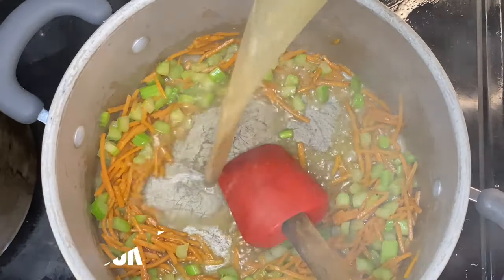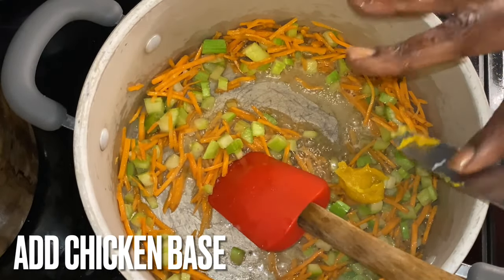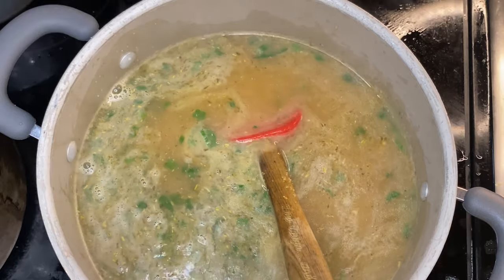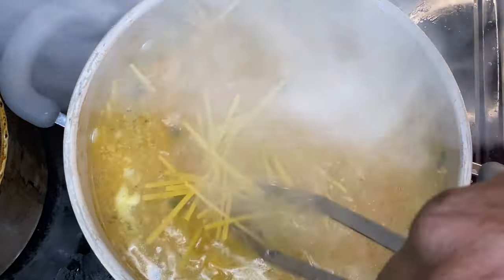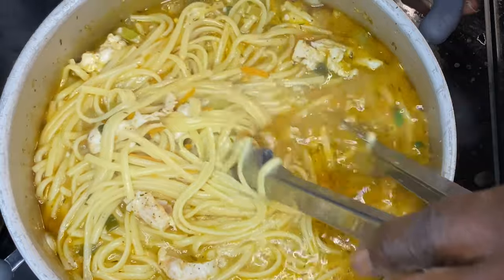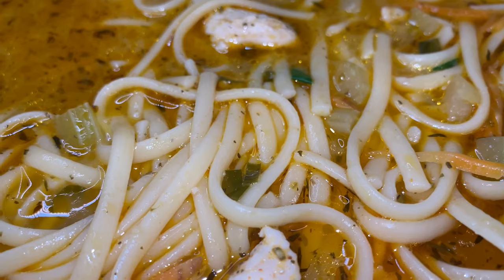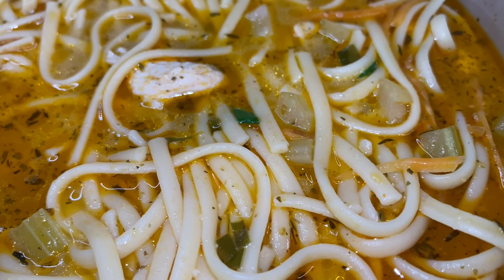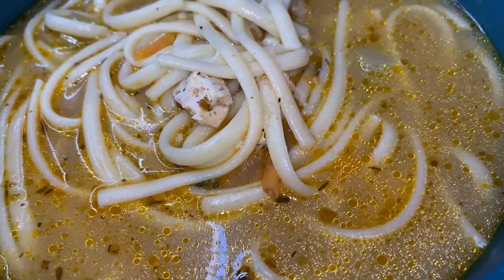EASIEST Homemade Chicken Noodle Soup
Hey Y’all this is a classic during soup season!
Chicken Noodle Soup is the perfect way to get some fresh veggies and fresh herbs and protein all in one! It’s also great source of energy to ward off common cold’s and it’s just down right goodness!